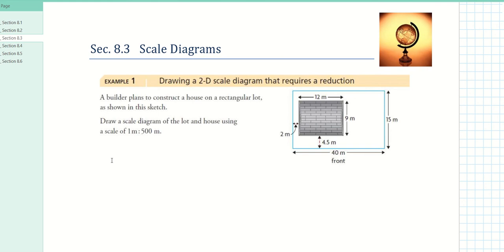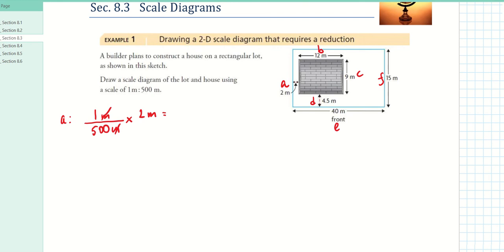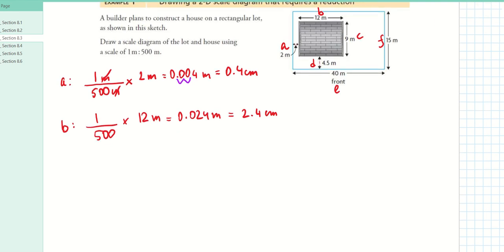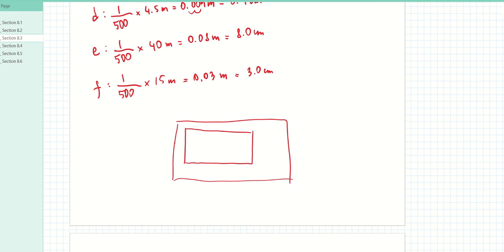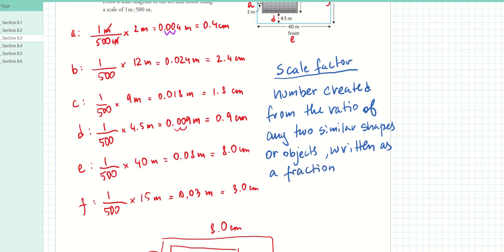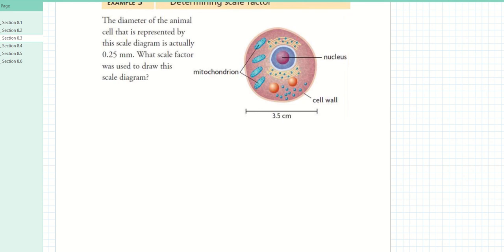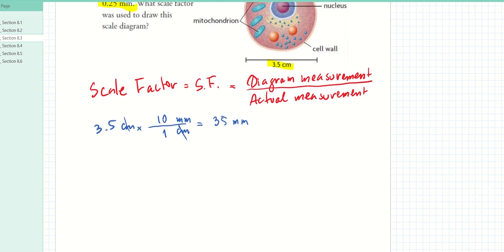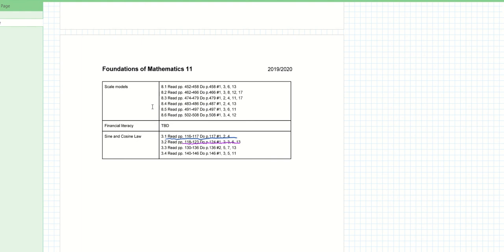FOM 11 - lesson 8.3 - Scale Diagrams